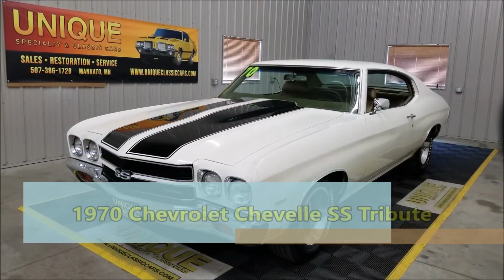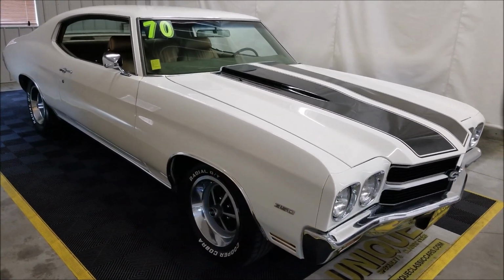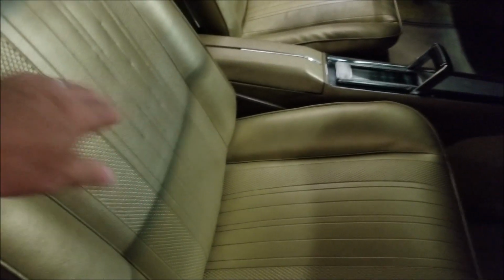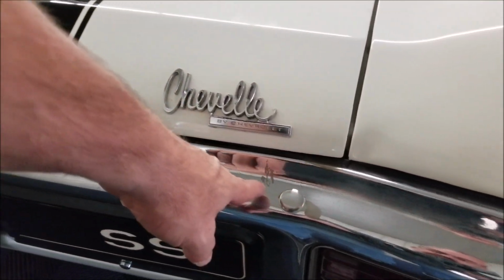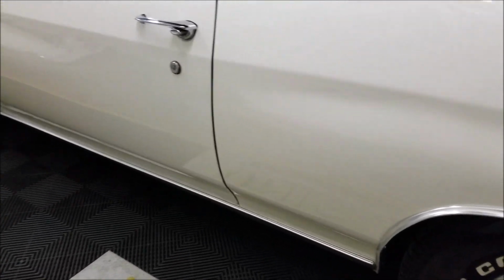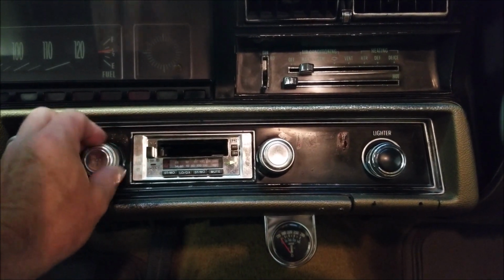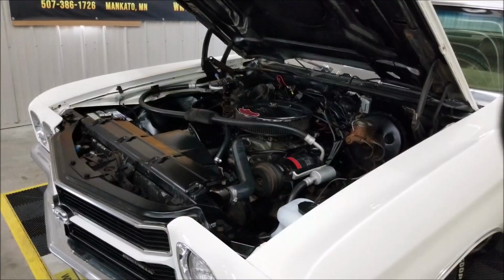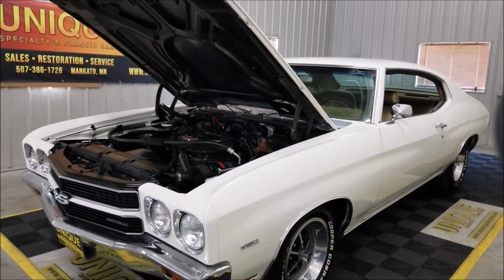1970 Chevrolet Chevelle SS Tribute | For Sale $28,900